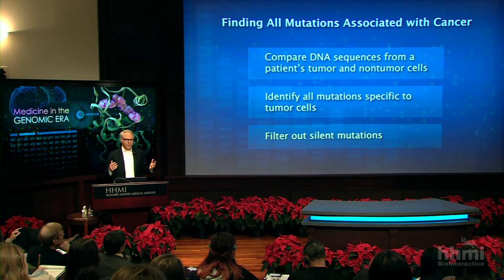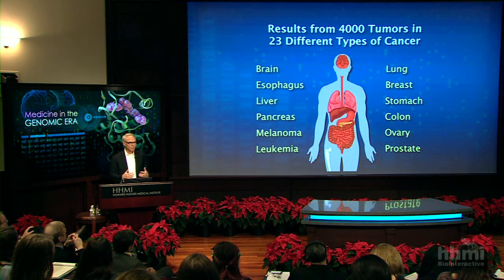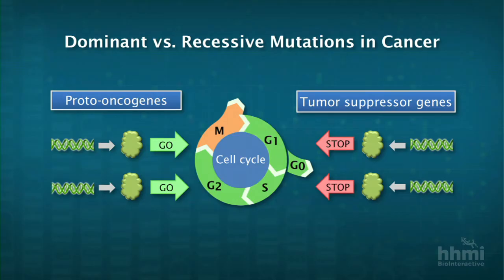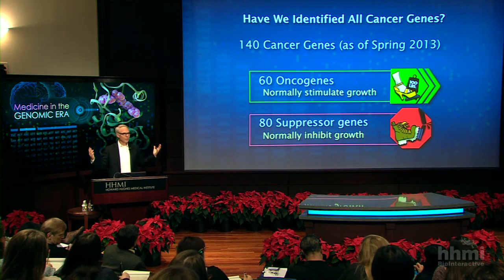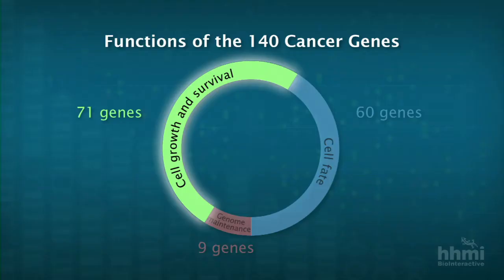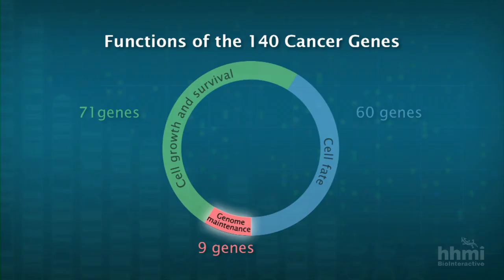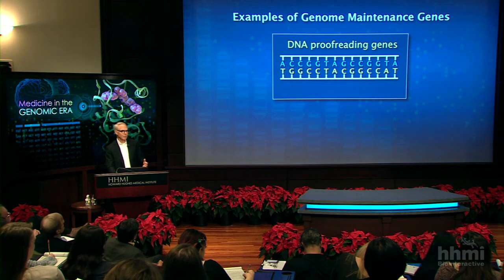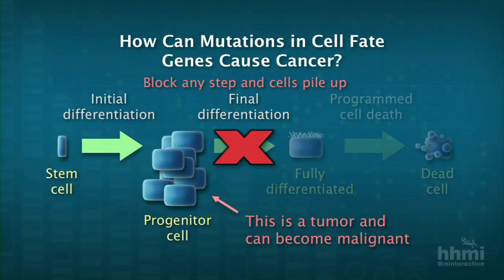Mutations in Cancer | HHMI BioInteractive Video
Dr. Charles Sawyers explains the difference between proto-oncogenes, oncogenes, and tumor suppressor genes, and how mutations in these genes drive cancer development. “Cancer genes” can affect several cellular processes that he groups into three categories: cell growth and survival (i.e., genes involved in the cell cycle, cell fate (i.e., genes involved in cell differentiation), and genome maintenance (i.e, genes involved in DNA repair.)